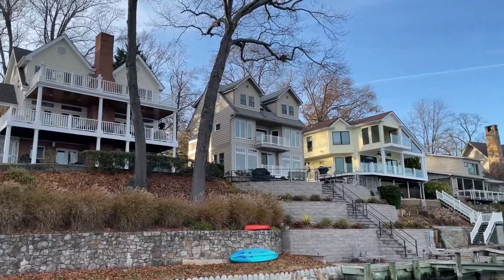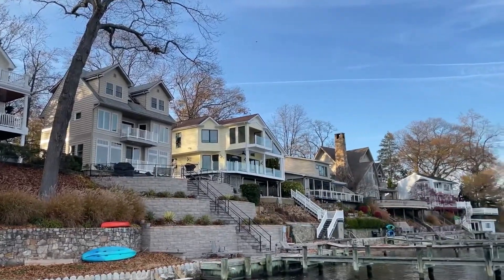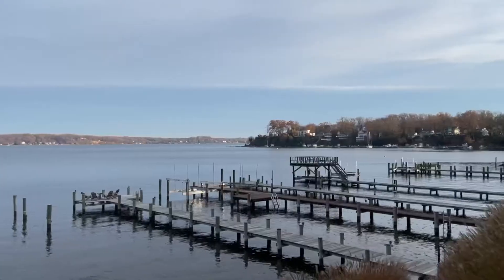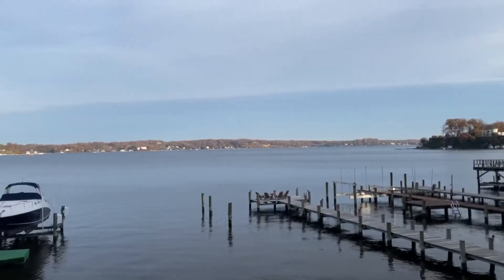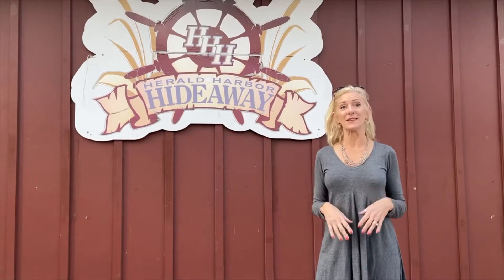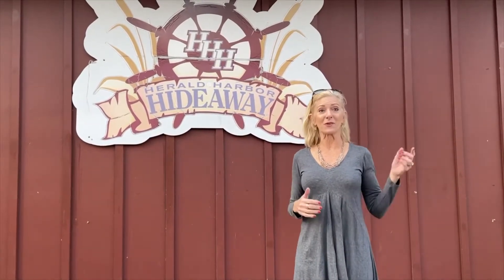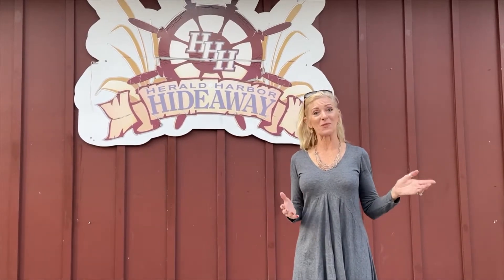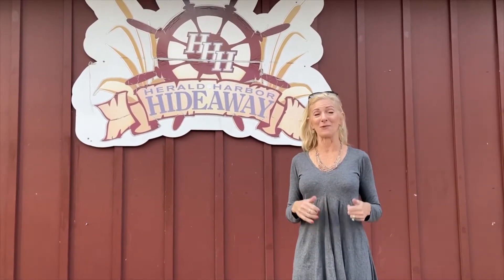Welcome to Herald Harbor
A 2.4-square-mile rural community with an eclectic mix of bungalow cottages and traditional, classic and contemporary structures.

Living close to the water’s edge is a big plus 🦀 Everyone in the community has access to a small, sandy beach with wooden benches, picnic tables and gorgeous views.